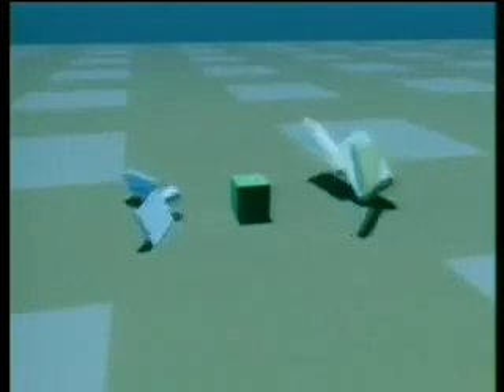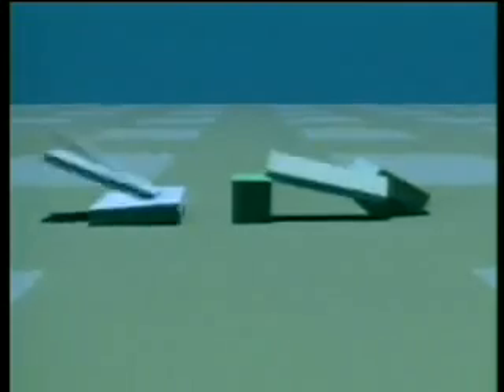Karl Sims' Evolved Virtual Creatures, Evolution Simulation.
Karl Sims is a computer graphics artist and researcher, who is best known for using particle systems and artificial life in computer animation.